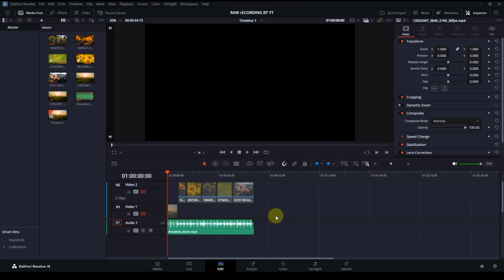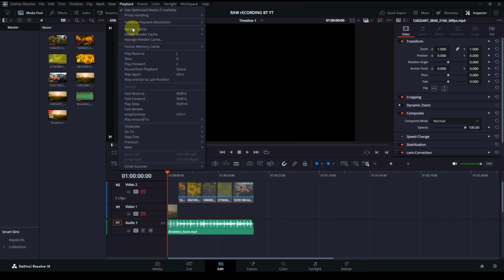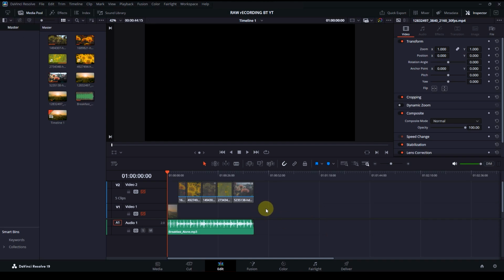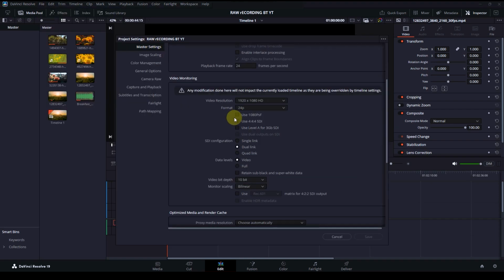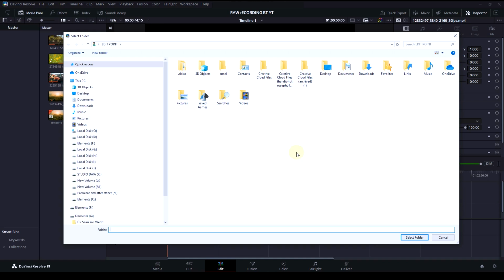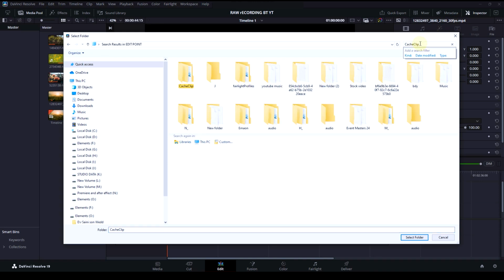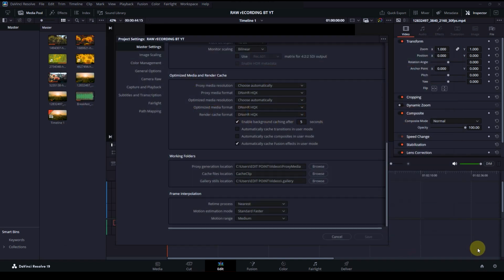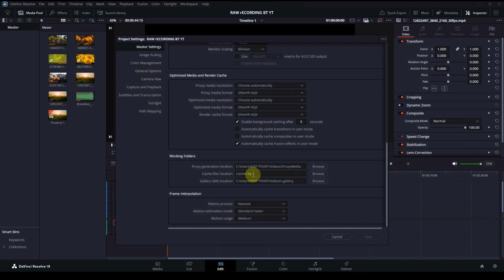How to Clear Cache Files in Davinci Resolve Free up Space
Is your system slowing down or running out of space? In this video, I’ll teach you exactly how to clear cache files in DaVinci Resolve and get your Davinci Resolve Running faster. Learn to find and remove cache memory in DaVinci Resolve, understand your render cache, and it is  also the best way to delete cache in DaVinci Resolve 20. Whether you're searching for the DaVinci Resolve cache location or want to know how to delete render files in DaVinci Resolve, this tutorial was helpful.

This DaVinci Resolve tutorial will help you free up more space, speed up your workflow, and keep your system clean. This guide you step-by-step to manage your cache memory, clean up render cache, and boost performance.

*My Timesaving Assets*  Should Try 👇🏻

*Video Editing Gears*